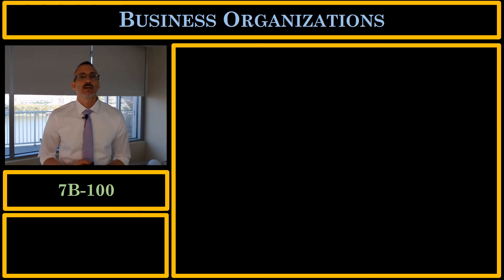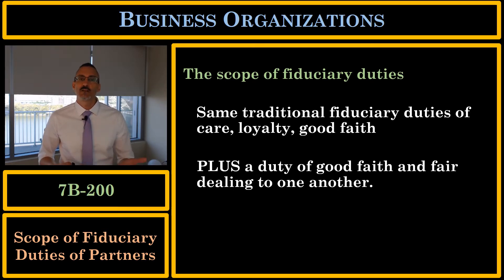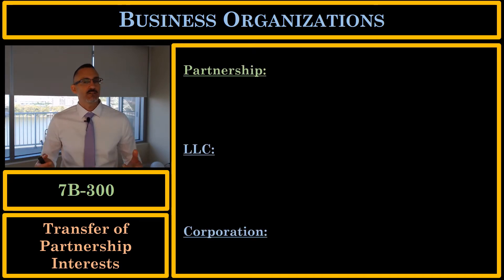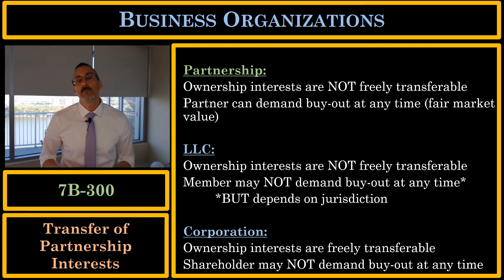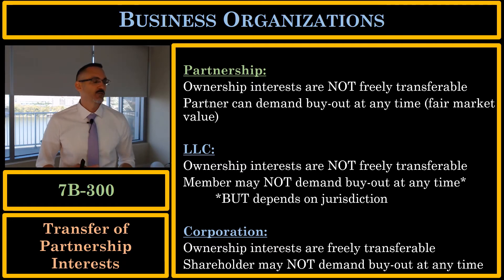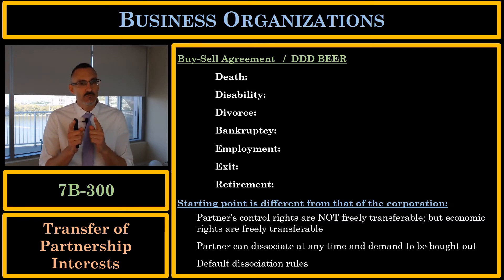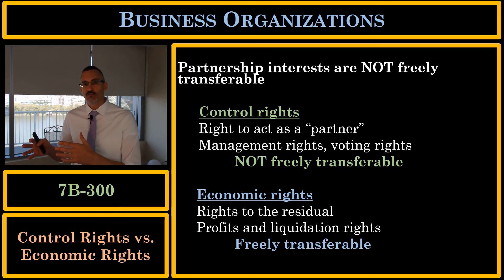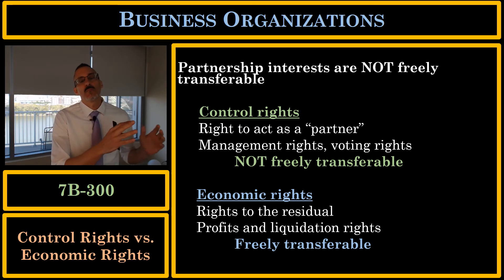Business Organizations (7B-100 to 7B-300): Partnerships: Fiduciary Duties, Transfer of Interests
THE INFORMATION IN THIS VIDEO DOES NOT CONSTITUTE LEGAL ADVICE.

Professor Chris Gulinello, NKU-Chase College of Law

I created these lectures for my students.  Although these lectures are designed for law students, I hope they are helpful for anyone with an interest in business organization law.
The numbering in each video refers to the sections in my textbook, BUSINESS ORGANIZATIONS:  PRACTICAL APPLICATIONS, but there is no need to buy the book unless you need it for your class.